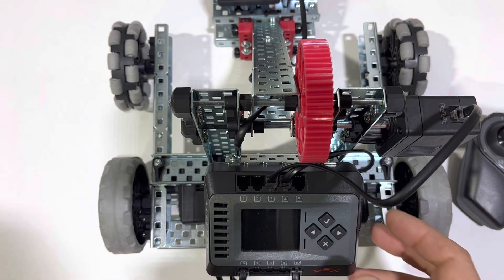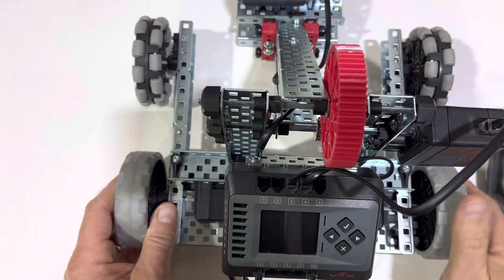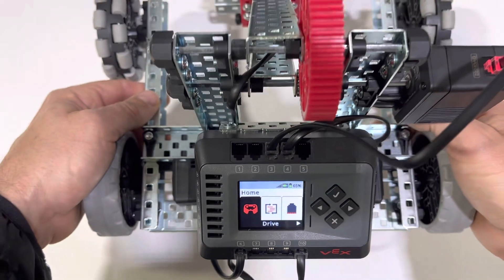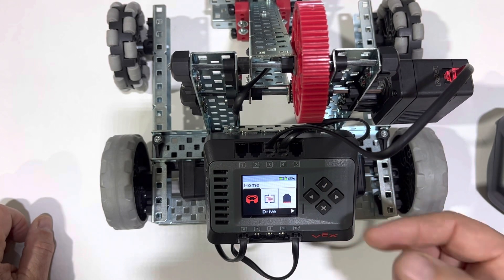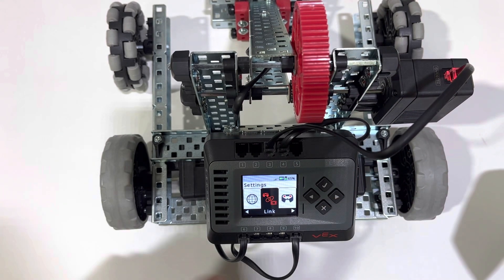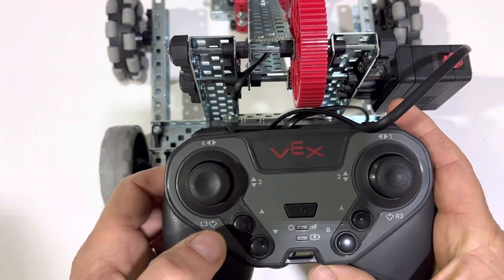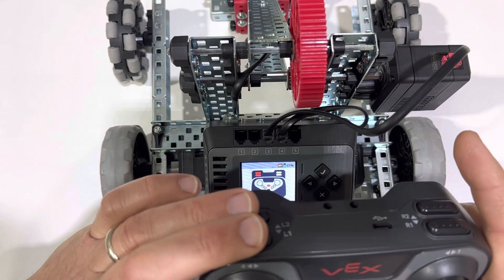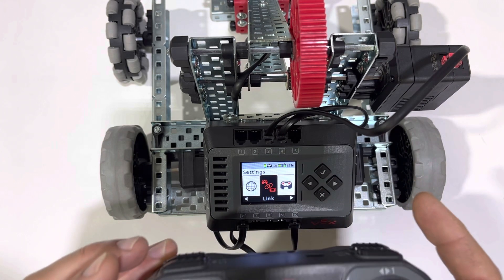Vex EXP: Pair Controller with Brain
This video focuses on paring the controller with the Robot Brain.